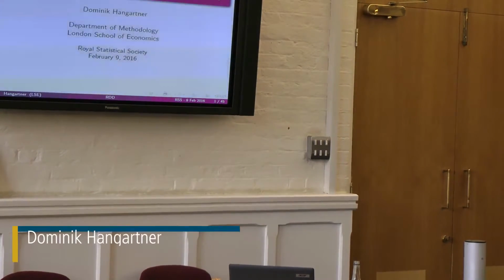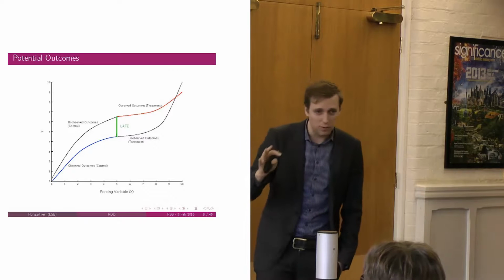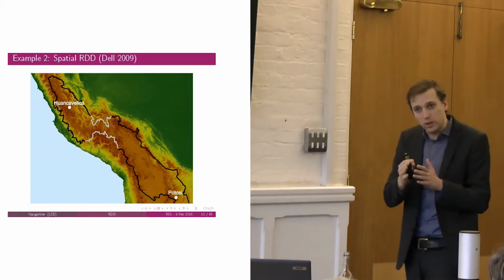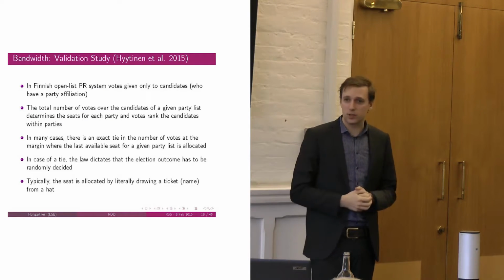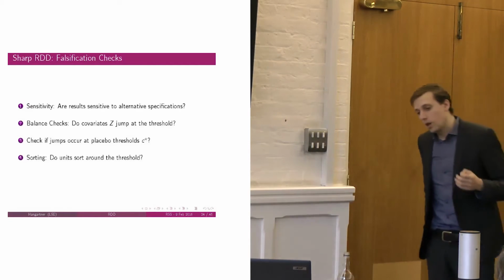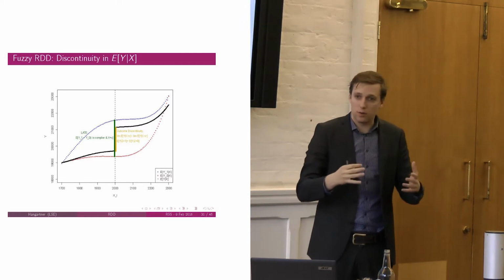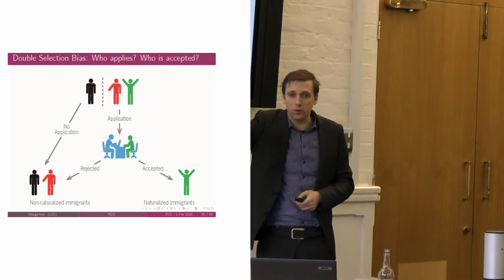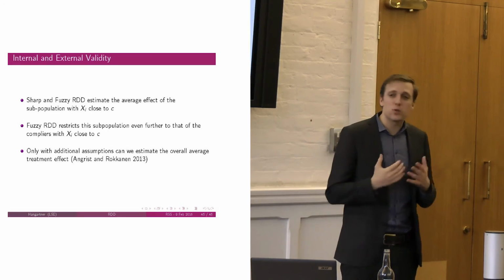The regression discontinuity design in social science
Dominik Hangartner
Associate Professor, London School of Economics

This session will provide an applied introduction to both sharp and fuzzy regression discontinuity designs (RDD), discuss issues surrounding optimal bandwidth choice, and indirect tests of the underlying identification assumptions. Several applications will illustrate the applicability of the RDD in a variety of social science contexts.